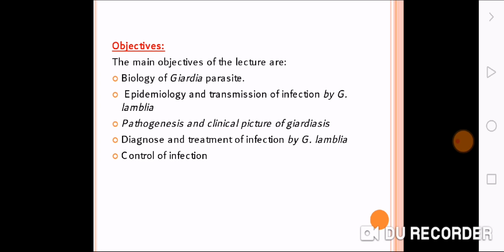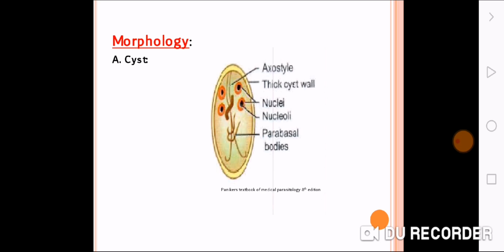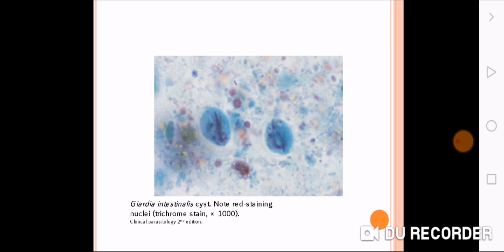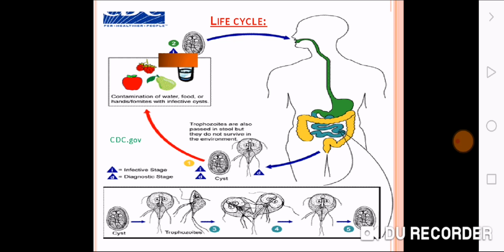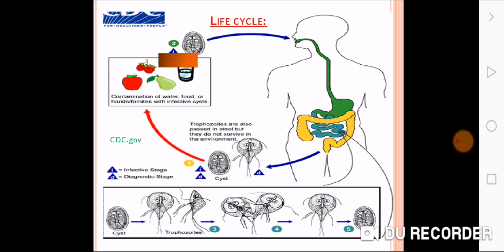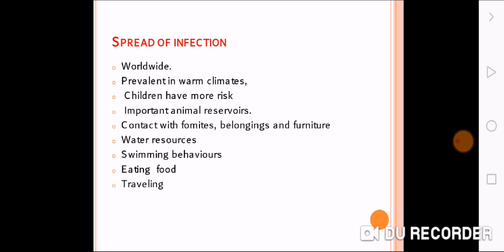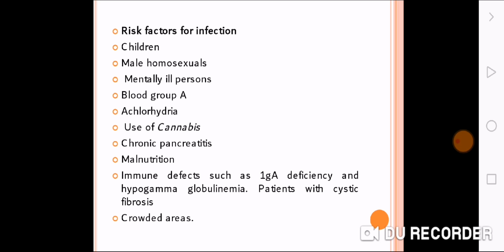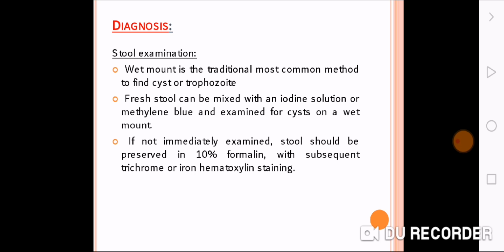G. lamblia part 1